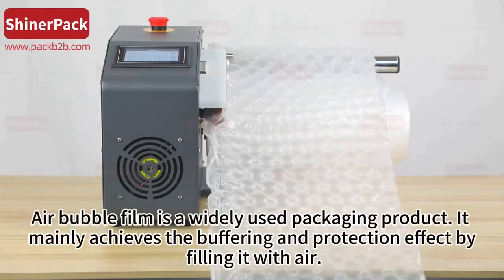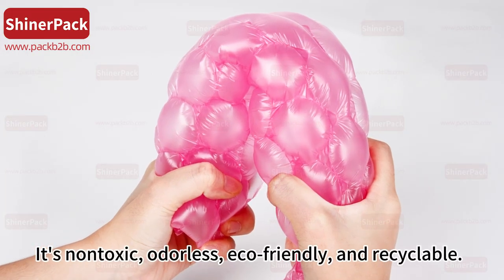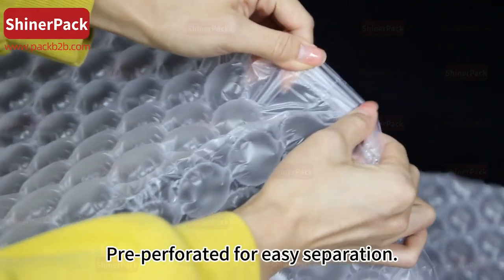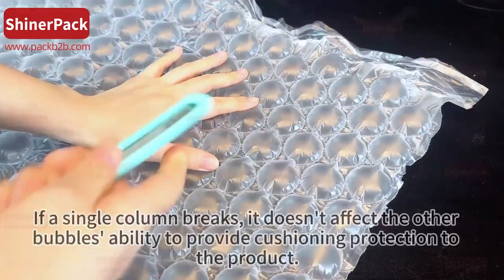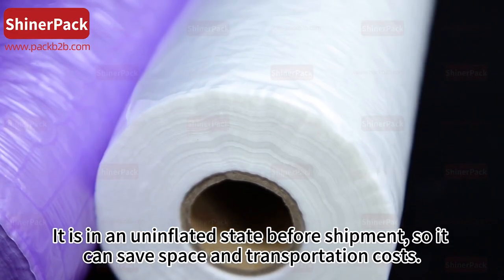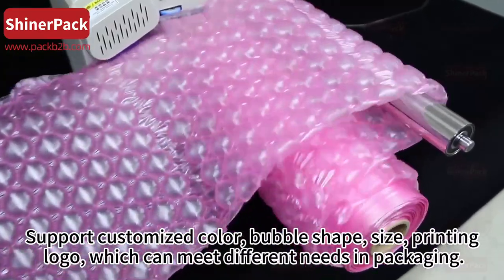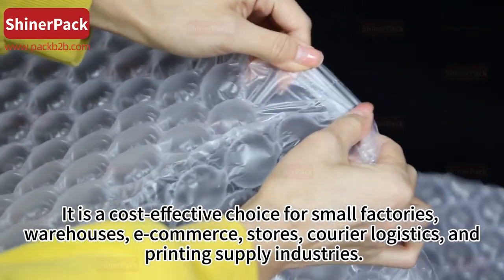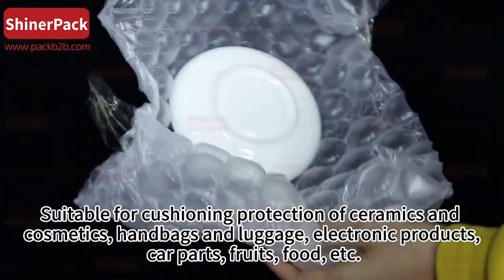Air Bubble Film: Your Eco-Friendly Packaging Ally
Dive into the world of air bubble film, an eco-friendly packaging solution that's nontoxic, odorless, and recyclable. Learn how this HDPE material, with its soft texture and excellent toughness, makes packing a breeze. AIt can be customized in a variety of colors, bubble shapes, sizes, and even add your brand logo to create the perfect packaging solution for your product.
Guangdong Shiner Packaging Co., Ltd.
Huabiao Street, Longsheng High-tech Industrial Park,Dalingshan, Dongguan, Guangdong Province